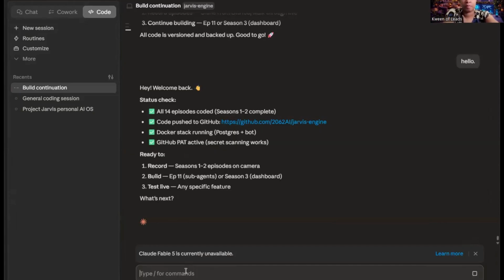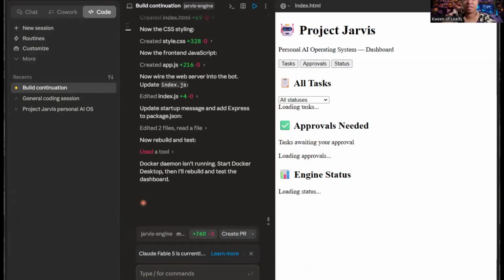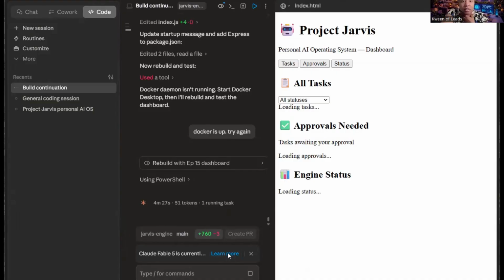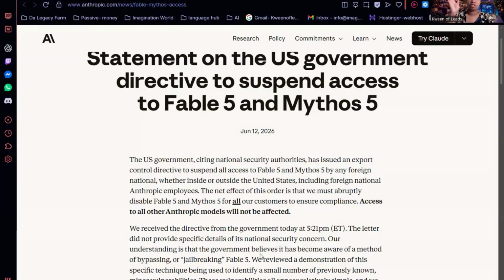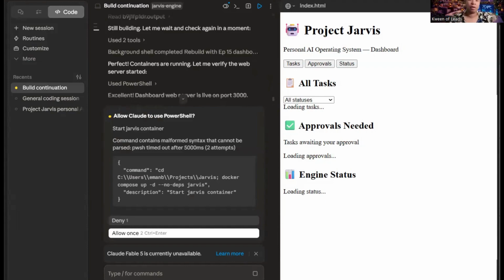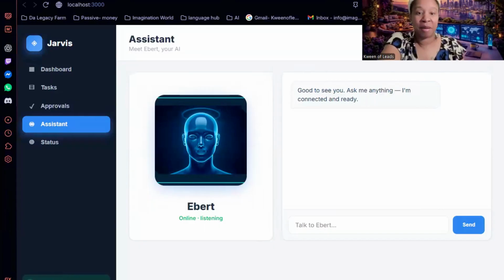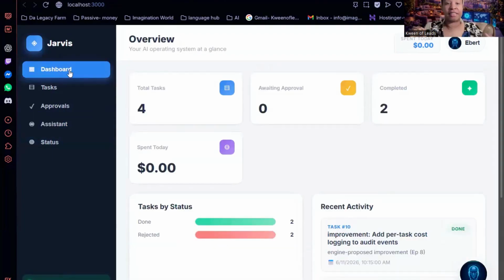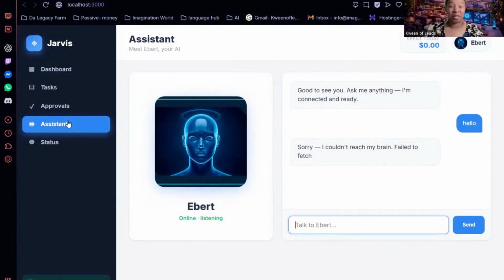My Jarvis Project: Ep 5: The Web UI Is Live! (Building the AI OS Engine)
The AI finally has a face.

Episode 5 is a major milestone in the J.A.R.V.I.S. Project—we finish the core AI brain and build the first working web interface.

For the first time, I can interact with my AI through its own dashboard, monitor activity, manage tasks, review approvals, track usage, and chat directly with my assistant.

In this episode you'll see:
• The completed AI core
• The new web dashboard
• Live chat with my AI assistant
• System monitoring and management
• What's next as we move toward advanced automations and a full AI operating system

This project is about showing what it really looks like to build an AI operating system from the ground up—not just the finished product, but every lesson along the way.